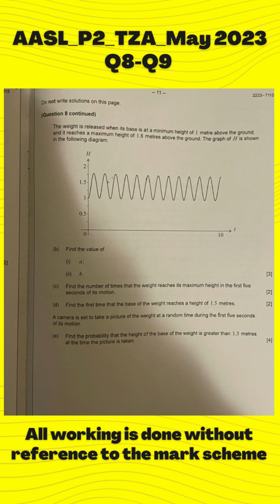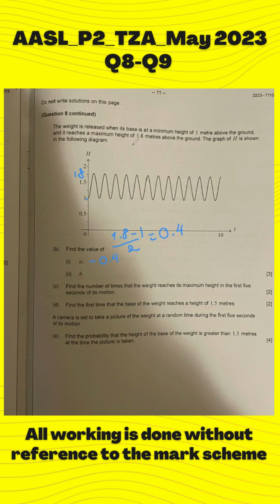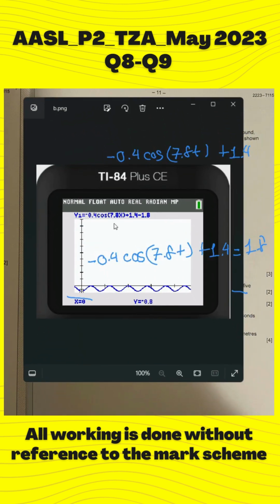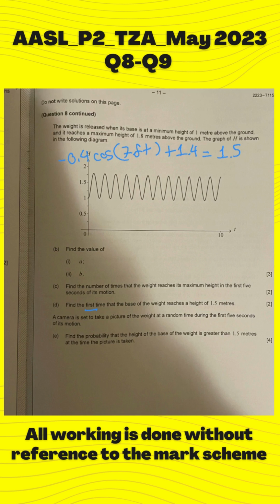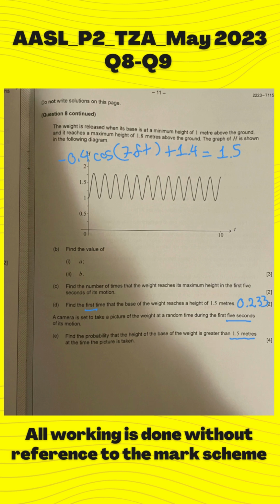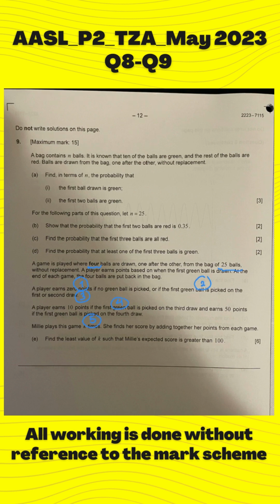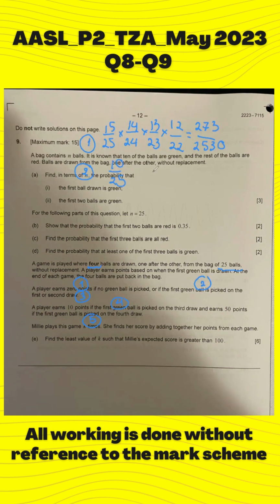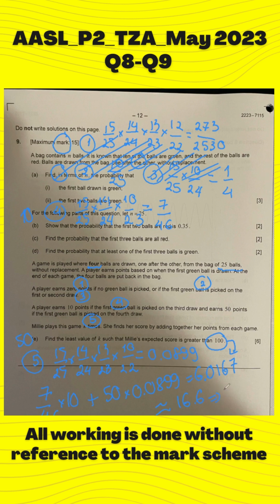IB Math Past Paper AASL P2 TZA May 2023 Q8 - Q9